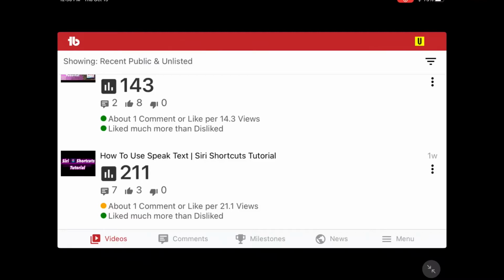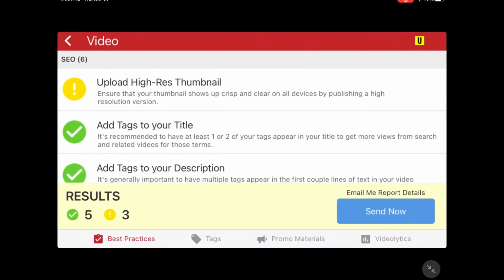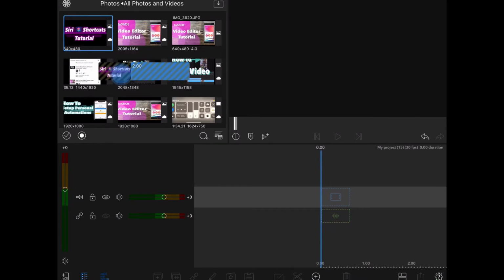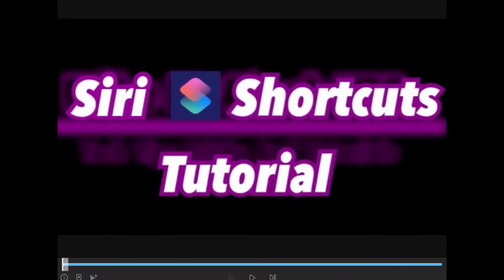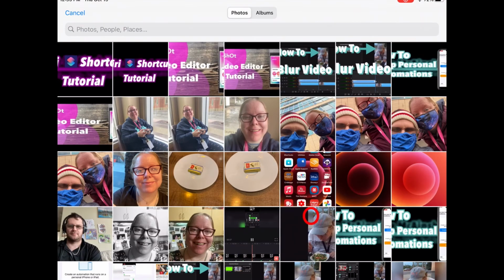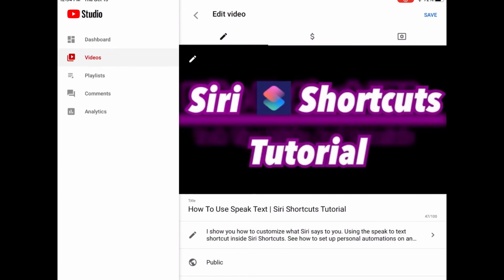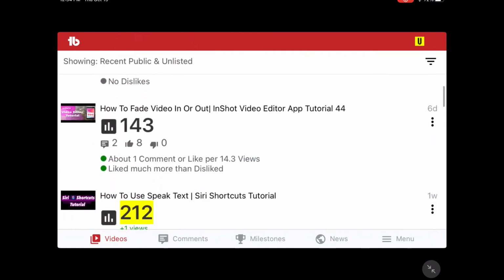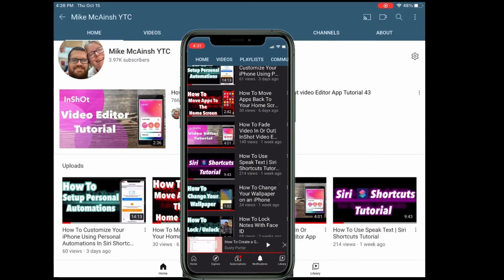How to Make High Resolution YouTube Thumbnails In LumaFusion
I show you how to turn screen grabs into high resolution thumbnails with one simple LumaFusion Hack. Stick around to the end of the video so you don’t miss it.